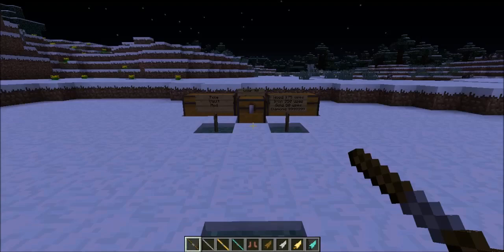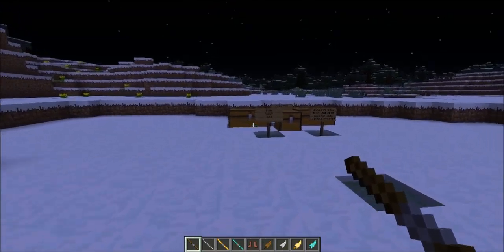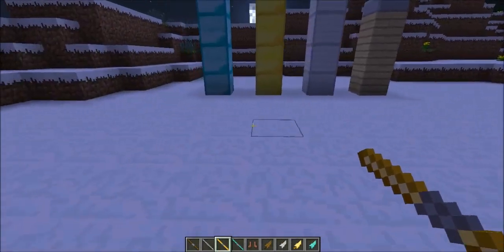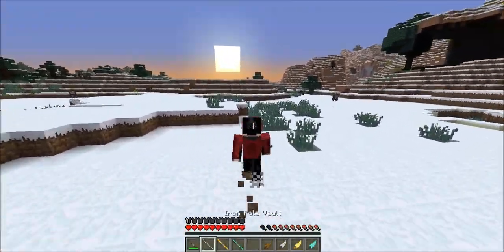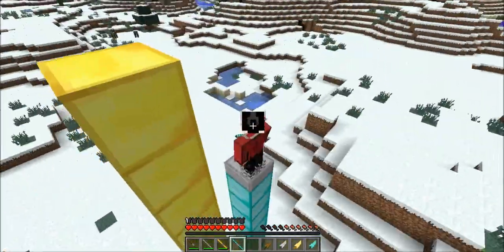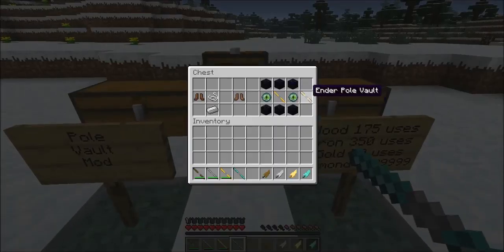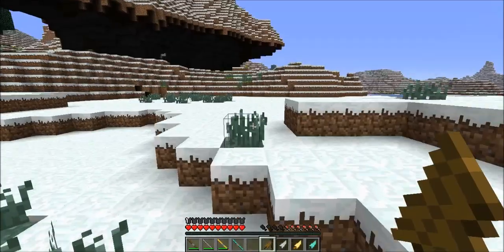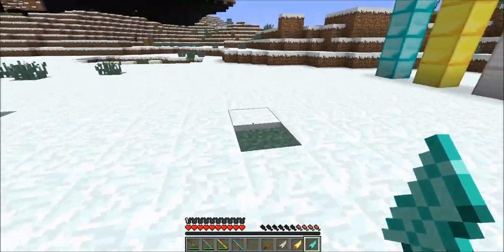Minecraft: Mod Showcase - Poles Vault Mod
hope you like the mod, and tell me which mod you want to show you next.